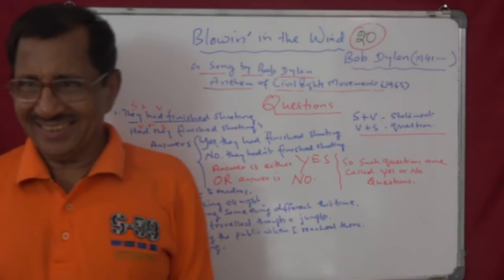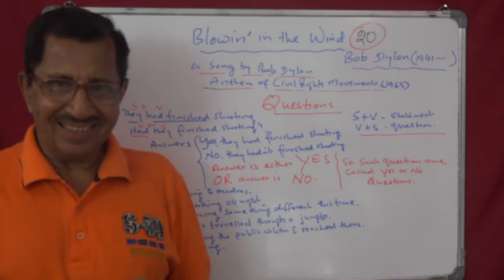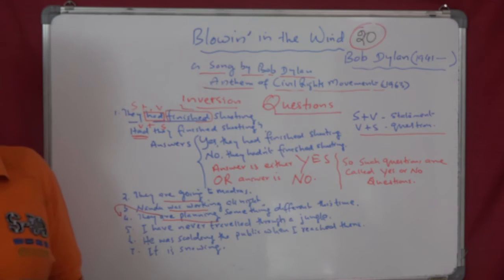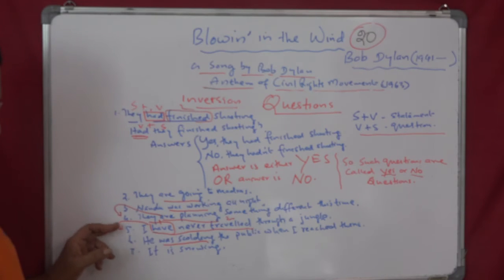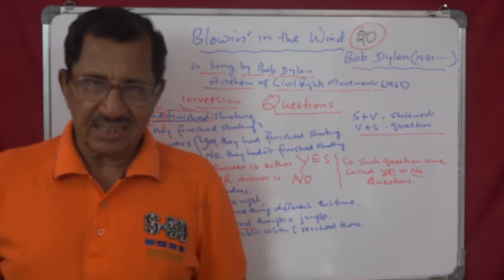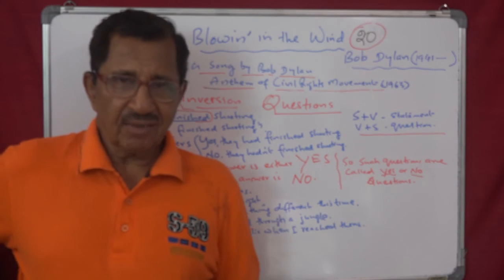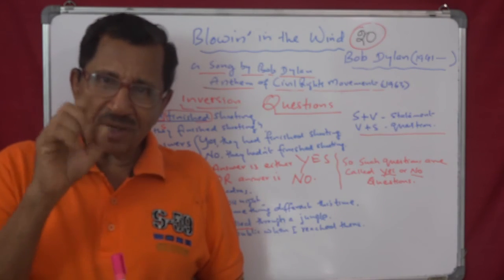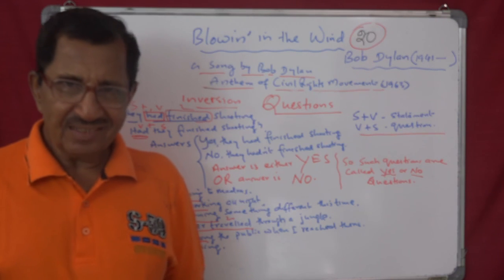Lecture No. 20 ( 1461 ) by Prof Thomas Mathew. Blowin' in the Wind.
Lecture No. 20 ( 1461 ) by Prof. Thomas Mathew. Blowin' in the Wind. Bob Dylan.
More than 1461 classes available here for MA. BA. CBSE 11&12.Class 12 English. Kerala Syllabus.